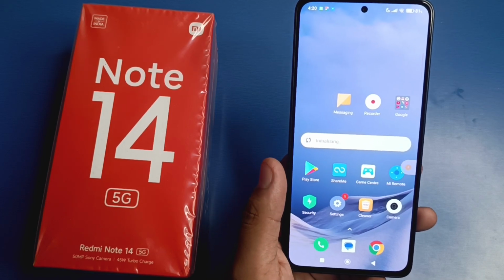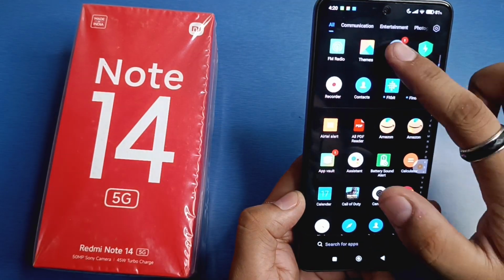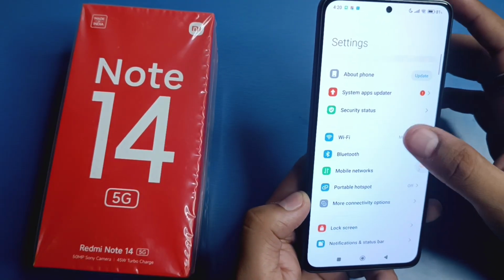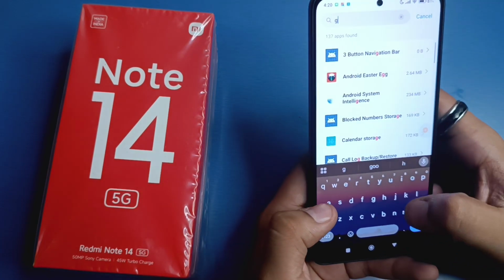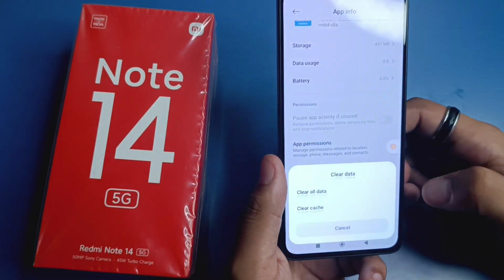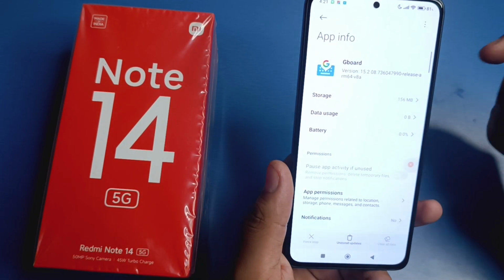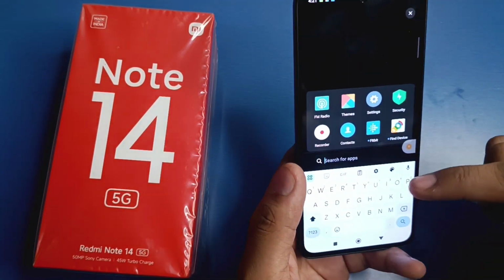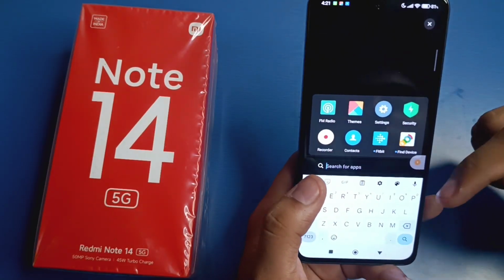How to Fix Keyboard Problem in Redmi Note 14, 14 SE, 14 Pro Max 5G